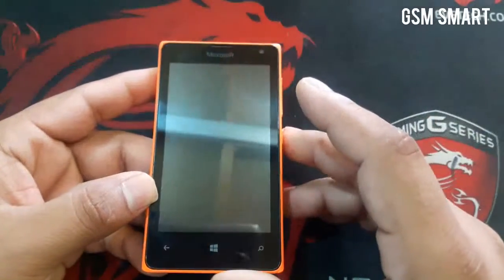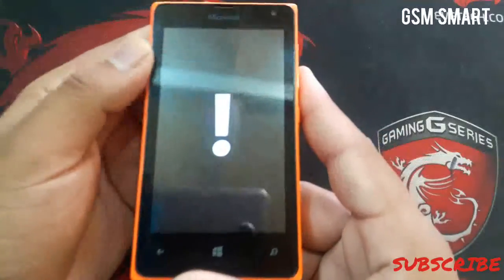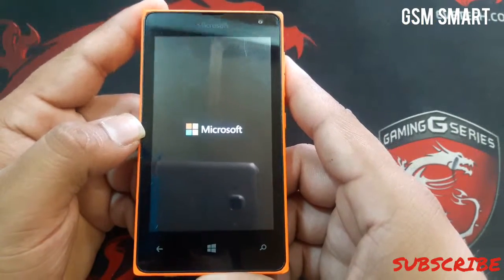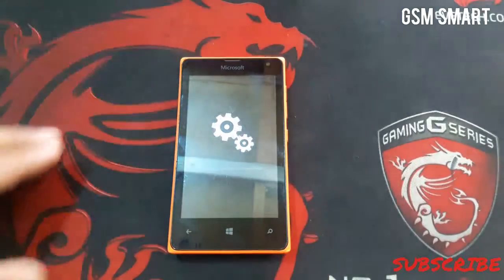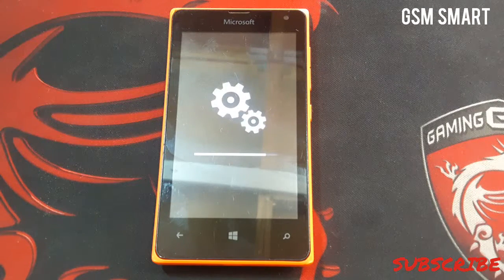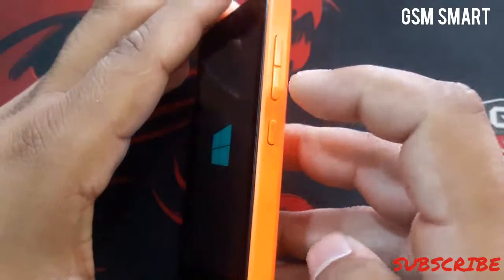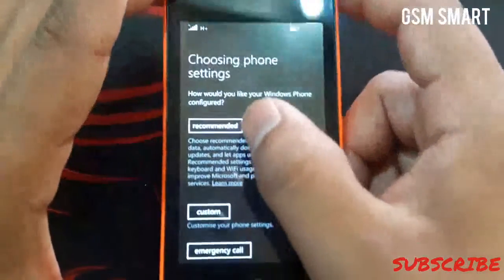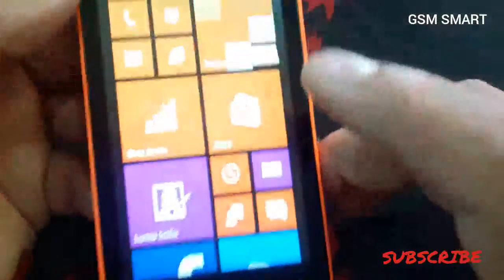REMOVE PASSWORD AND RESET OF ALMOST ALL MICROSOFT PHONE WITHOUT PC